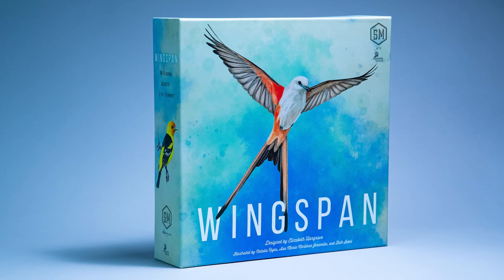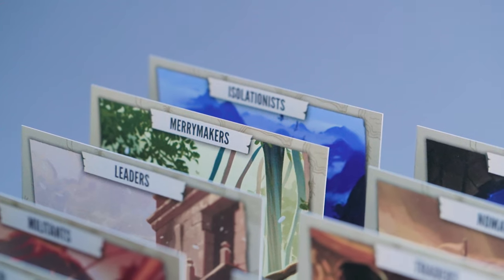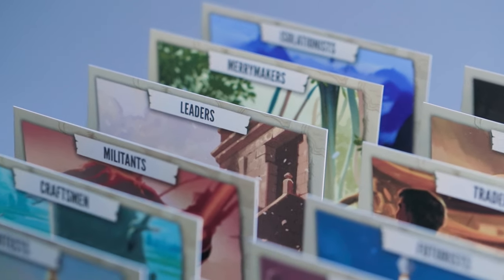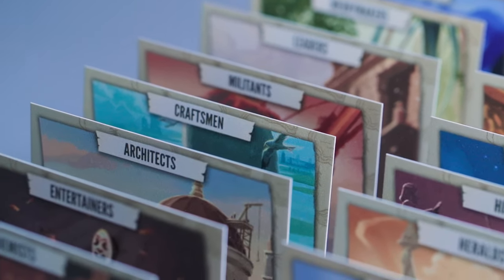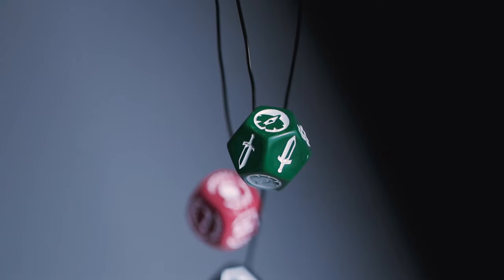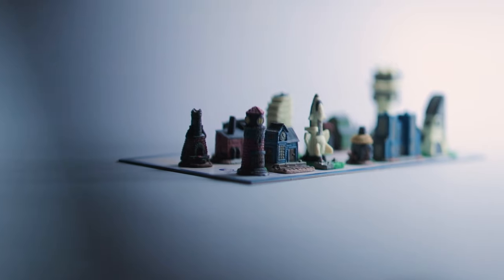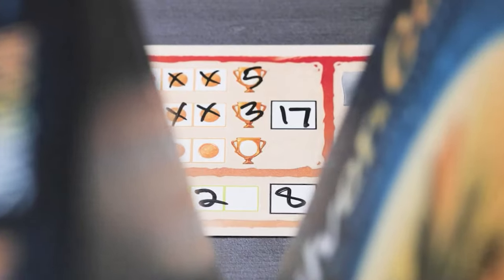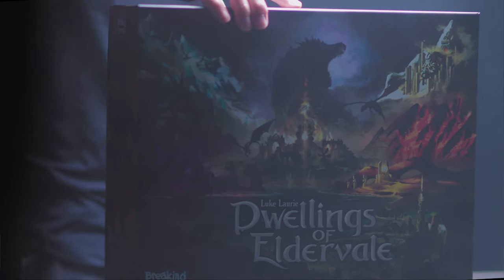A PREQUEL to the How to Take Product Photography of Board Games Series!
In today's prequel episode, I give preliminary thoughts about things you should know before getting into product photography.

How to Take Product Photography of Board Games is a series designed to help YOU. It's designed to help you learn the gear, lighting techniques, composition, and editing involved to take next-level product photography using board games as a specific example. EVERY board game needs product photography so having this skill is absolutely essential as a photographer. On top of this, learning product photography is an excellent way to market yourself in the industry, and I'm here to teach you how to do it well. Join me on this exciting new series!

Tim Chuon
11947 Valley View St.

📺Other videos I think you'll enjoy!